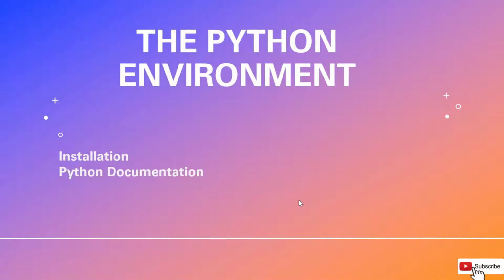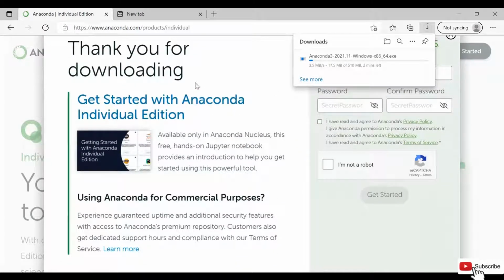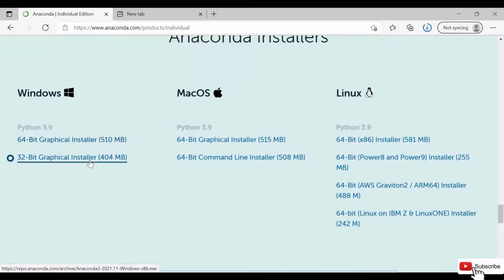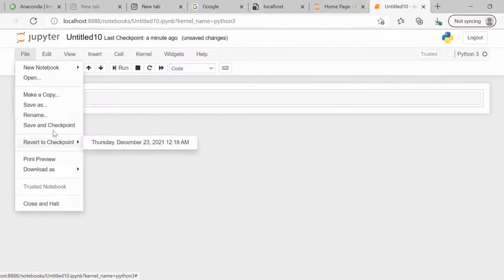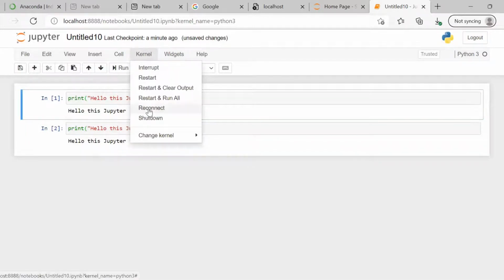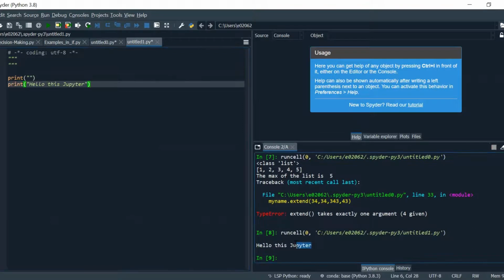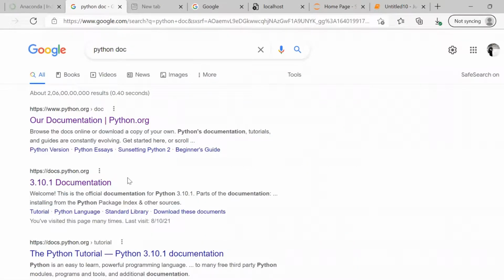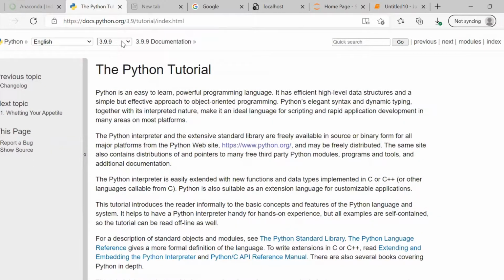PYTHON | Getting Started | Installation Anaconda | Jupyter Notebook | Quick Start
Quick Start Python.
Chapter 1: Python Getting Started
Subtopic: Installation and Documentation

Watch this interesting interactive video on python kickstart, we will learn how to set up python on windows and Linux or MAC OS and also would understand the documentation in Python.
Anaconda Installation on Windows10.